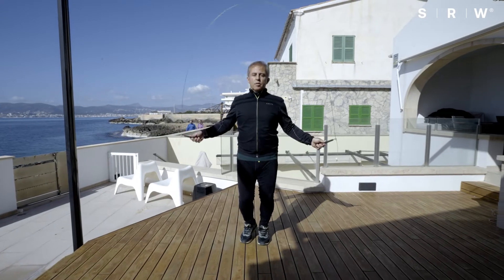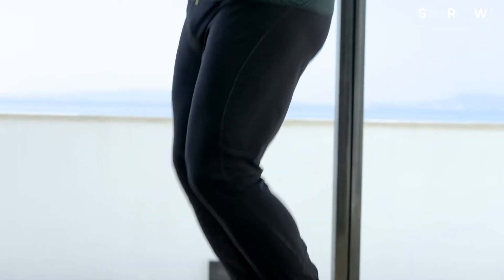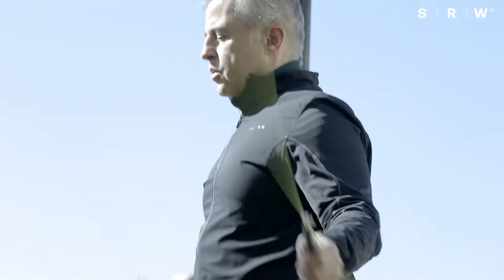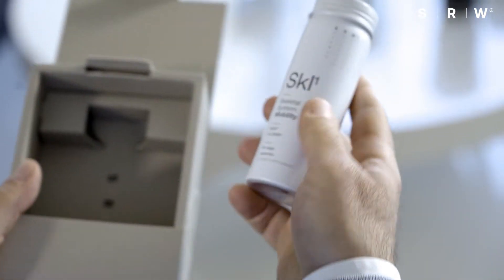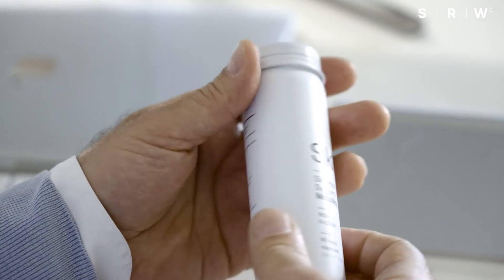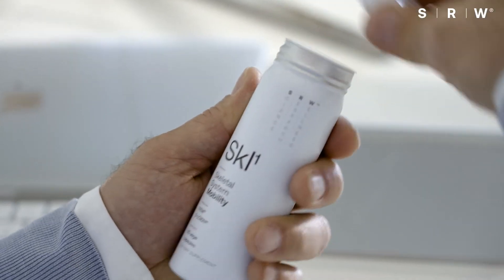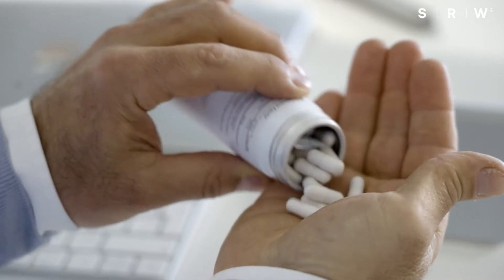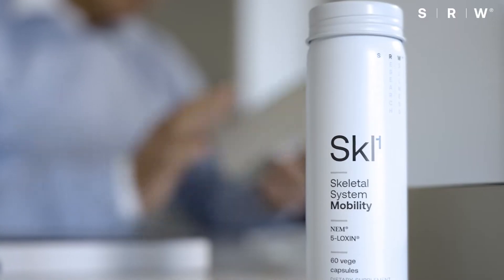Dr. Cem Aydogan - The Scientist Behind Skl¹ Mobility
Meet Dr. Cem Aydogan, the scientist behind SRW's Skl¹ Mobility, and a member of the SRW Scientist Advisory Board.

Dr. Cem Aydogan has over two decades of experience in pharmaceutical and nutritional industries. He is the founder of several companies with heavy emphasis on innovative supplements. Dr. Aydogan combines a unique experience of being a scientist, a physician and management professional.

More recently, Dr. Cem Aydogan co-authored a study using NEM® which was published in the Journal of Arthritis. NEM® is an all-natural joint health ingredient derived from the membrane that forms the inner lining of eggshells.

Dr. Cem Aydogan has been involved in several clinical trials on the safety and efficacy of the NEM® (Natural Egg Membrane) ingredient’s application to support joint health. Resulting in the Natural & Non-Prescription Health Products Directorate (NNHPD) of Health Canada approving the claim that NEM® provides support to joint health within 1-day.